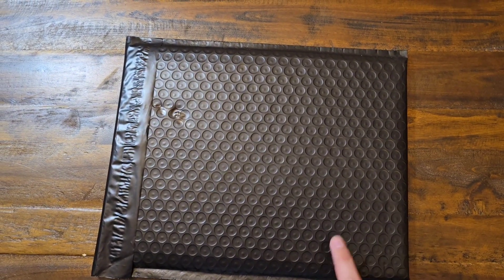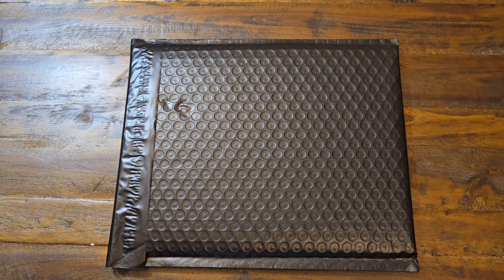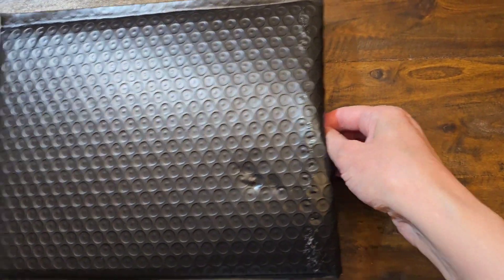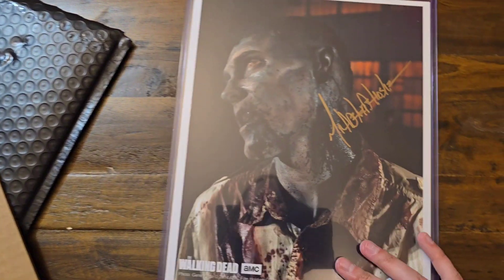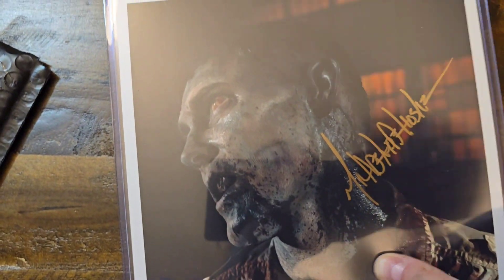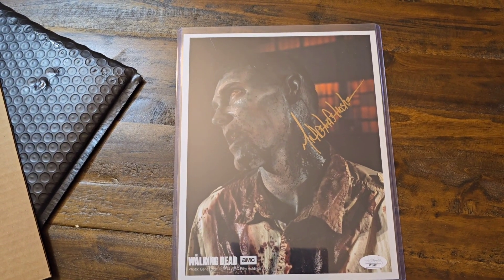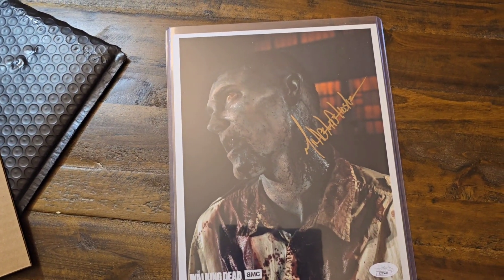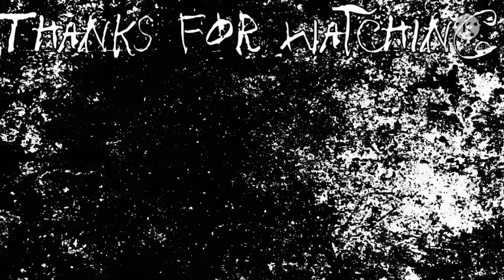BAM! Horror Autograph